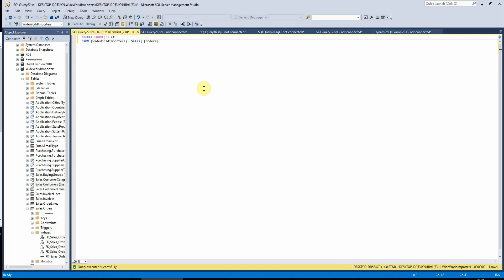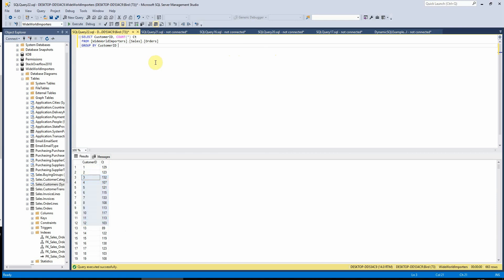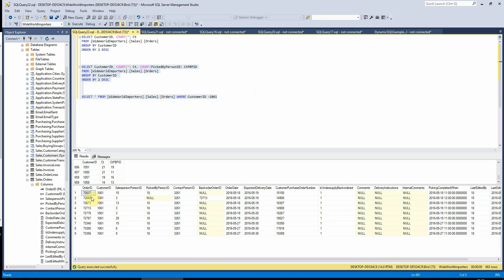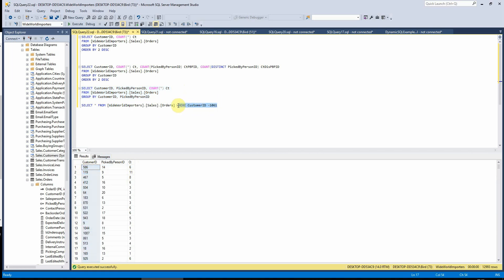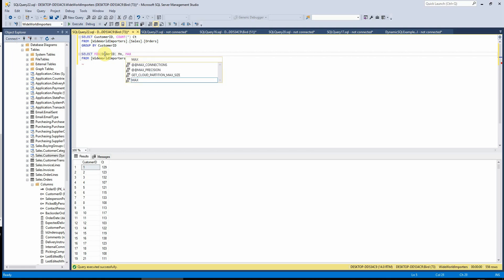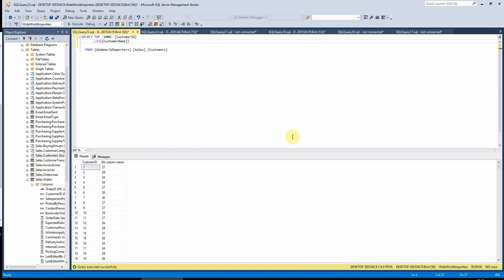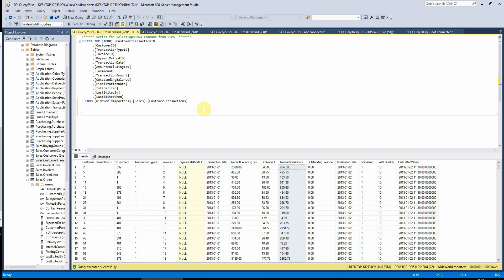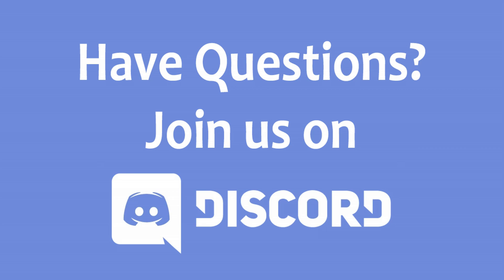SQL Server 2017 Tutorial 5 - GROUP BY Function COUNT MIN MAX SUM AVG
Aggregate functions in SQL Server 2017 using GROUP BY, COUNT, SUM, AVG, MIN, MAX and HAVING.